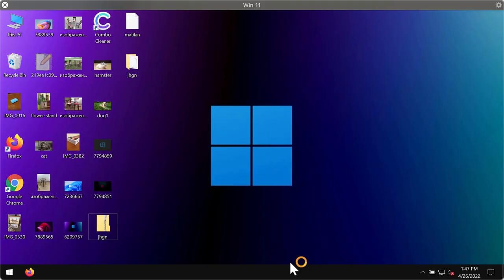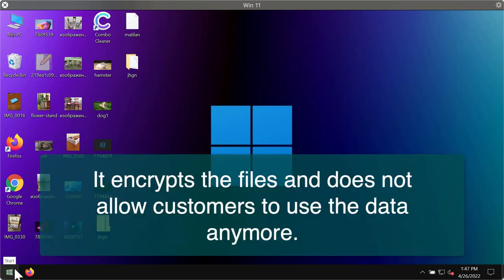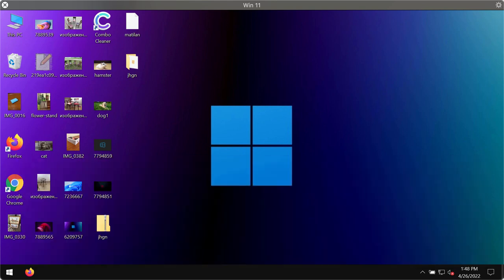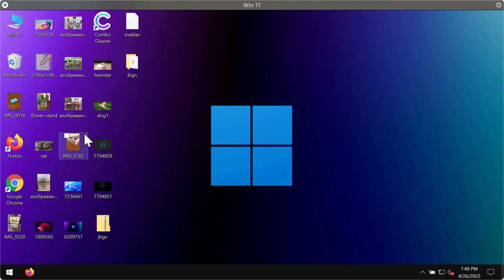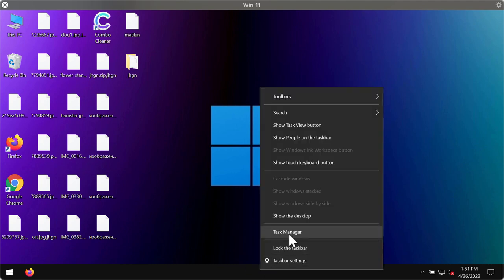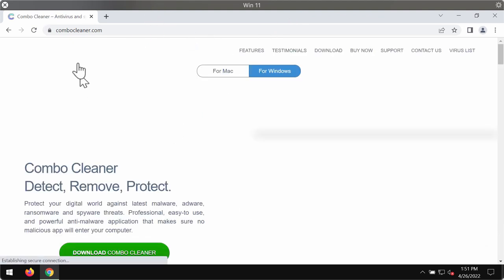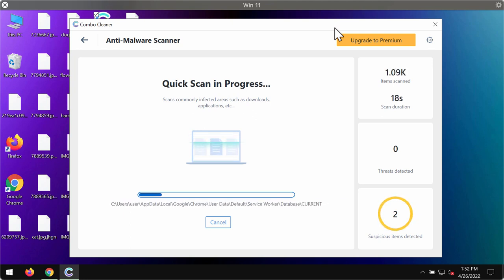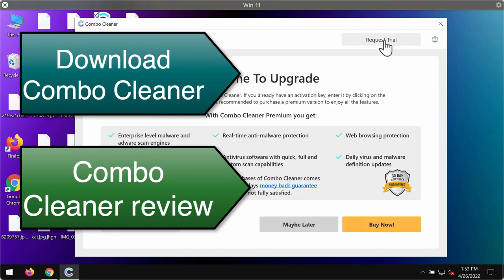Jhgn ransomware [.Jhgn file virus] removal guide.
Jhgn stands for a new ransomware that is the representative of the DJVU ransomware family. This ransomware encrypts the files and then subsequently adds a special .Jhgn extension to the data. It is not possible to use the files anymore. The ransomware instructs the victims to pay the special ransom for file restoration ($980). On the other hand, paying the ransom does not guarantee the file restoration. We recommend you to get rid of this ransomware with the help of Combo Cleaner Antivirus and get your data protected with its premium license in the future.

Quotation from the ransomware attack:
QUOTE
ATTENTION
You can get and look video overview decrypt tool:
UNQUOTE